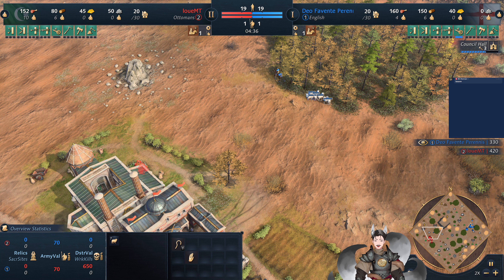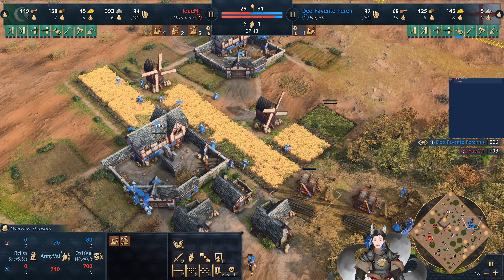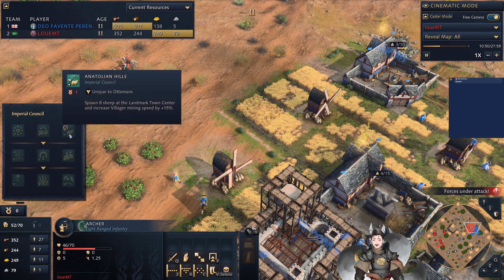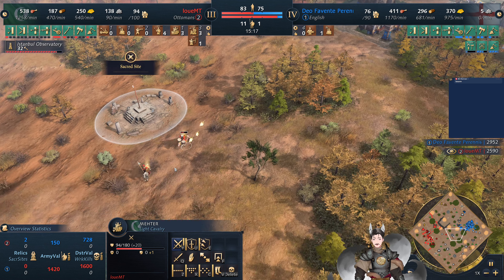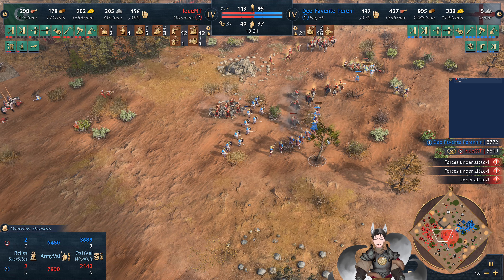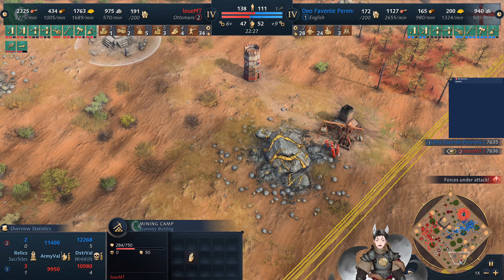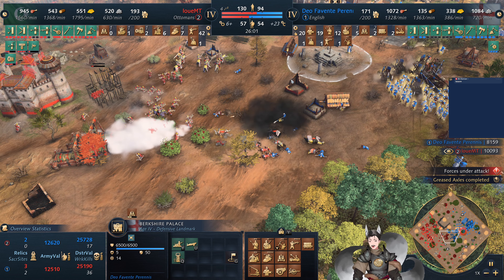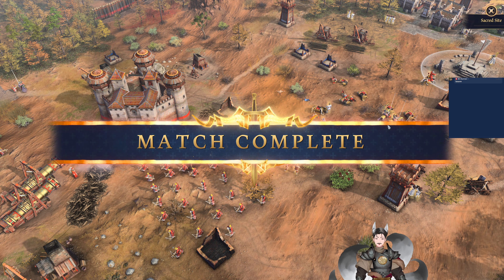LoueMT (Ottoman) vs Deo Favente Perennis (English) || Age of Empires 4 Replay [Old Patch]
Age of Empires 4 Replay [Old Patch]